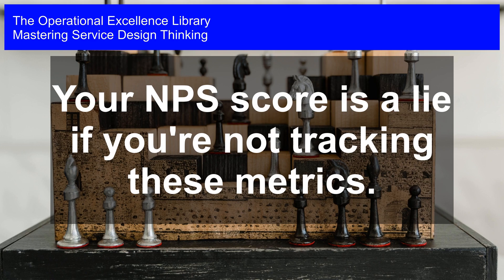STOP LYING TO YOURSELF: The Hidden Metrics You Need to Boost Your NPS Score!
Master Service Design Thinking Operational Excellence. Get answers, advanced guidance, how-to's & workflows. Includes customized assessment, critical capability analysis & recommendations.

Service Design Thinking Success Formulas in the Video:

Define clear goals and objectives for NPS improvement.

Establish a baseline NPS score to track progress.

Identify key drivers of NPS through customer feedback analysis.

Develop metrics to measure customer journey touchpoints.

Implement a closed-loop feedback system for continuous improvement.

Set thresholds for NPS scores to trigger targeted interventions.

Leverage data analytics to identify root causes of NPS detractors.

Prioritize initiatives based on potential impact on NPS improvement.

Establish a culture of continuous learning and improvement.

Regularly review and adjust metrics to ensure relevance and accuracy.

Unlock the Secret to Delivering Exceptional Customer Experiences with Mastering Service Design Thinking!

Transform your organization into a customer-centric powerhouse with this comprehensive guide to Service Design Thinking. Laden with practical examples, actionable steps, and unique perspectives, this toolkit will revolutionize your approach to service design.

Packed with:

- Insights from personal experiences and case studies, providing real-world solutions to the most pressing questions in Service Design Thinking

- Long and detailed answers to the most critical questions, ensuring you have a deep understanding of every aspect of service design

- Step-by-step workflows with timelines and clear responsibilities, so you can implement change with confidence

- An accompanying self-assessment digital downloadable tool to evaluate your current maturity level and identify areas for improvement

This game-changing toolkit will help you:

- Develop a customer-centric mindset and create services that exceed expectations

- Streamline processes, reduce costs, and increase efficiency

- Foster a culture of innovation and continuous improvement

- Create a competitive edge in today's fast-paced market

Don't just take our word for it - this toolkit is a go-to resource for anyone looking to master Service Design Thinking and take their organization to the next level.

Work-With-You Warranty